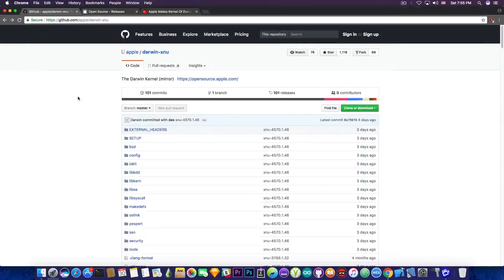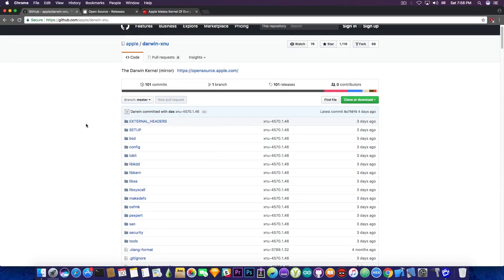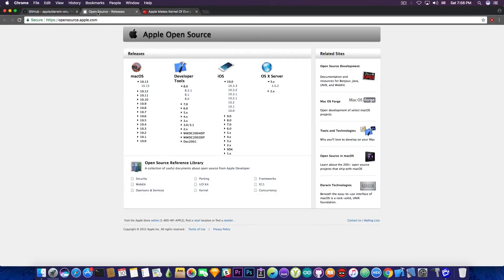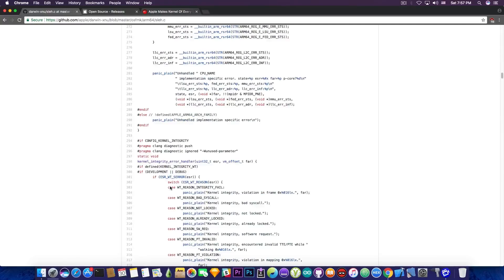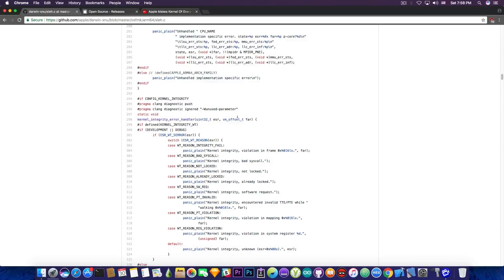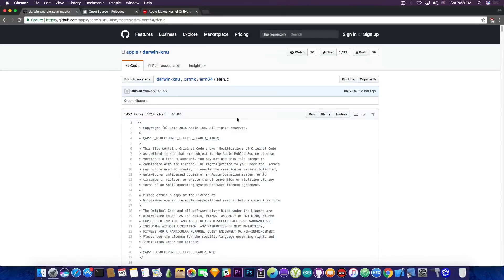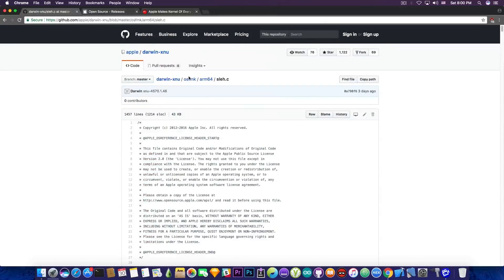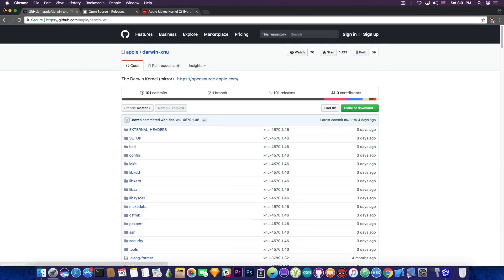Great News For JAILBREAK: Apple Open-Sourced The iOS (XNU) Kernel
In a very unexpected turn of events, Apple has Open-Sourced the iOS Kernel (arm and arm64) on GitHub. The XNU Kernel has been open-source for years, but not the iOS one, and not to the extent it is right now!

Initially, everyone thought this is a huge mistake from Apple's end, or a leaked tarball, but it is apparently not - Apple really open-sourced the iOS Kernel, which is still unbelievable for me. This saves the security researchers from a lot of reverse engineering and tinkering, since they can simply read the source code and understand what is going on.

For example, with this unexpected release from Apple, we finally learned the real name of the Kernel Protection from the iPhone 7/7+, it is not called AMCC, nor SiDP, it is called KTRR (most likely stands for Kernel Text ReadOnly Region), this has been a mystery ever since it's been introduced, now it is finally solved, and as this one, many others.

Having the source code in plain C/C++ makes it easier to find vulnerabilities. Of course, this doesn't mean a jailbreak will come immediately, nor it means that everything required for a jailbreak can be found in the source code, but it helps the jailbreak developers a lot, as they can gather a tremendous amount of knowledge from the open sourced code.

I have no idea why Apple did this, but it HUGE! it hasn't been done before, so it is the first time developers get to see these files, this will help a lot vulnerability research and possibly future jailbreaks.